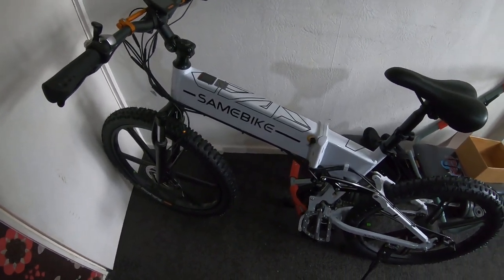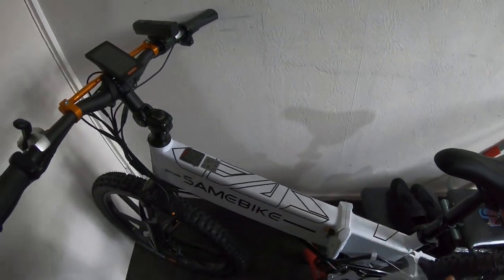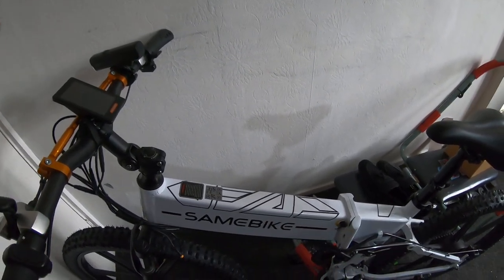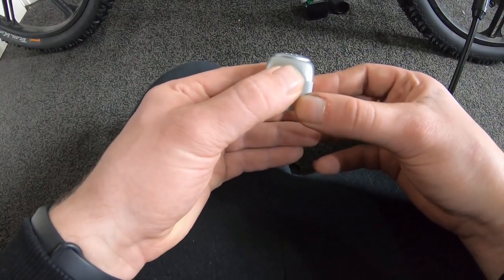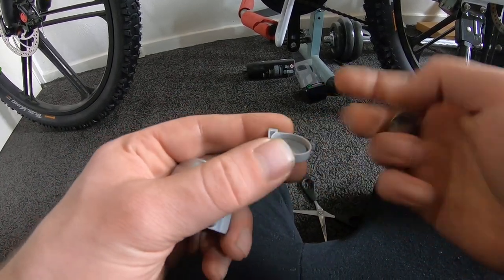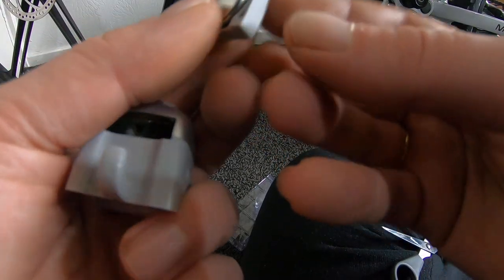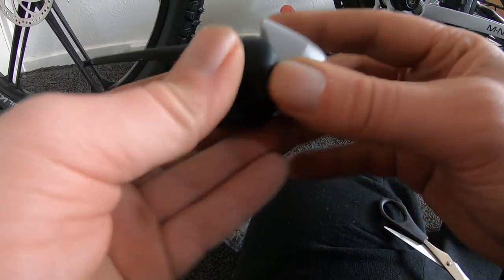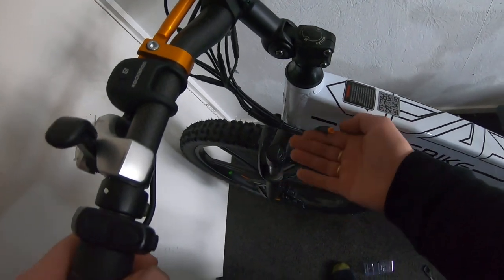ROCKBRO'S ELECTRIC HORN!